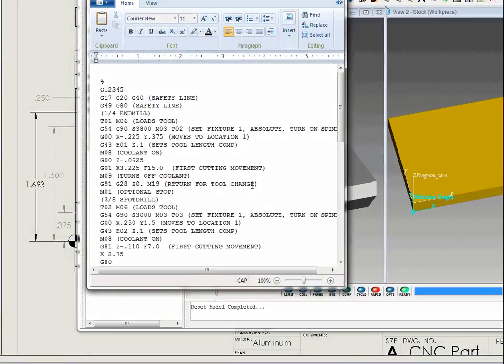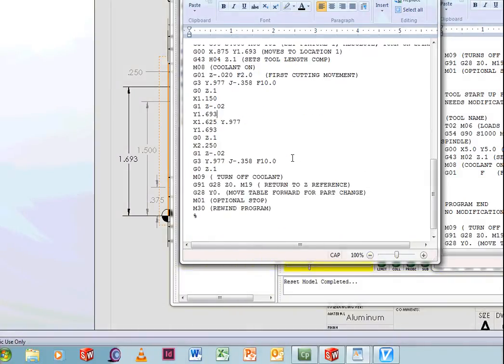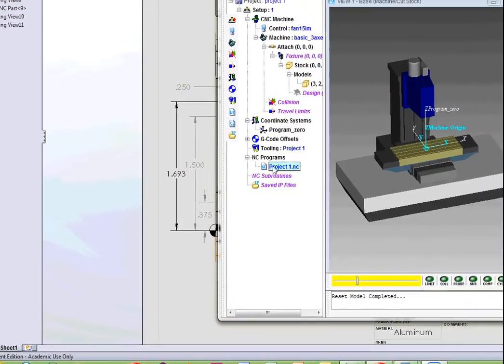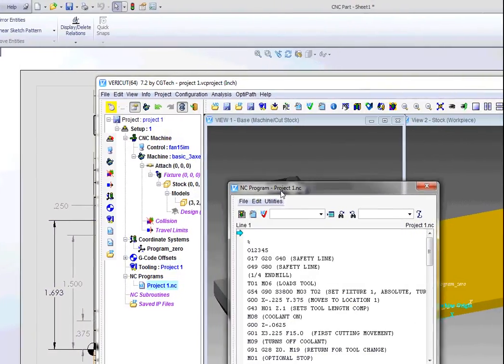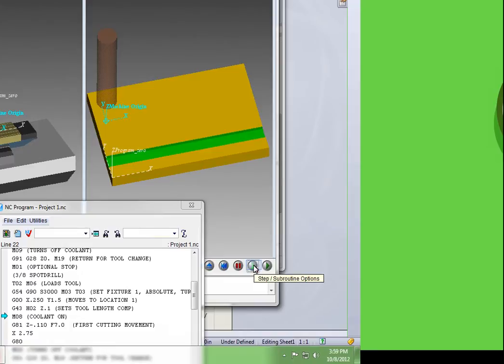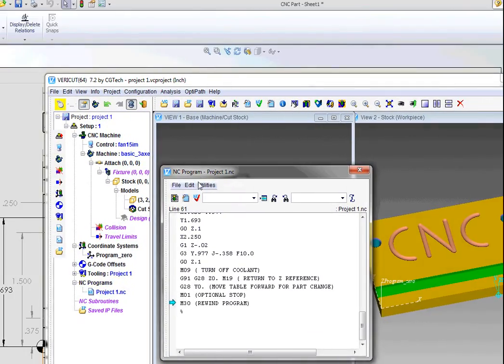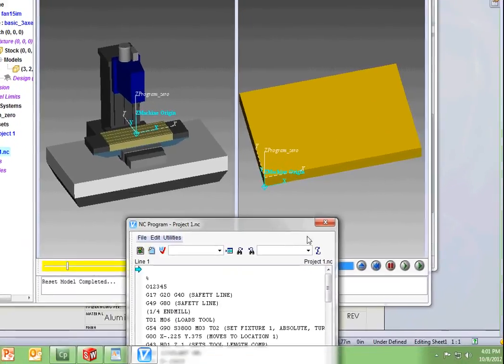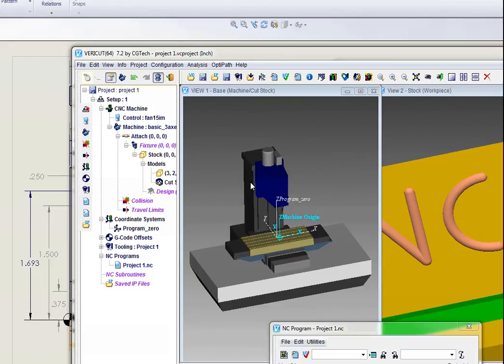Vericut Mill Part 2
Part 2 discussed setting up and running the already created NC code in the project created in Part one.